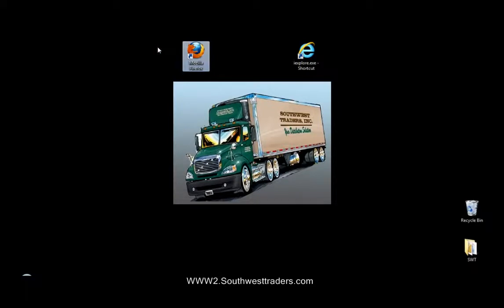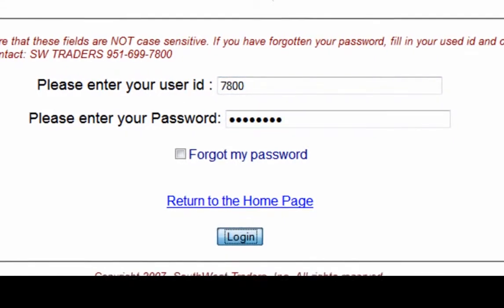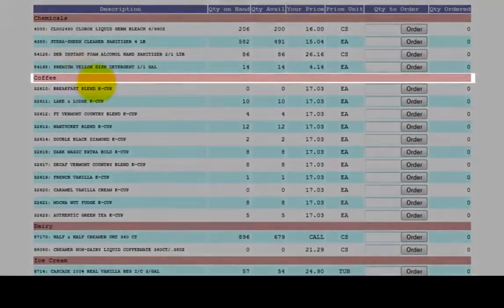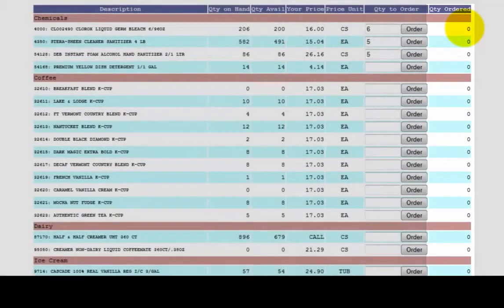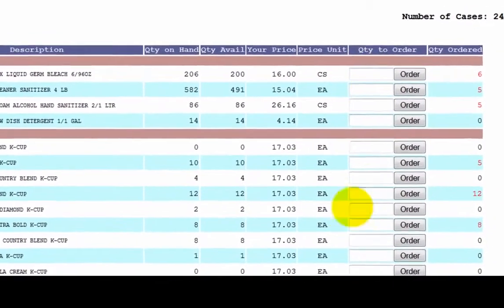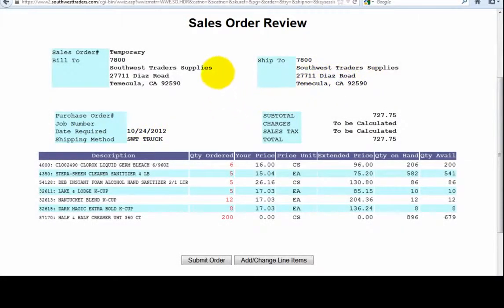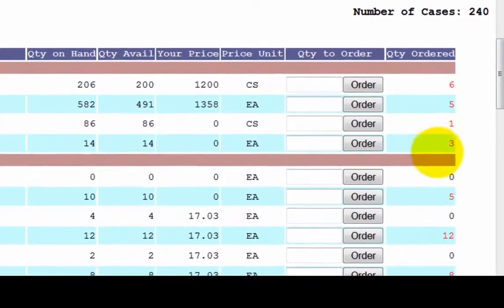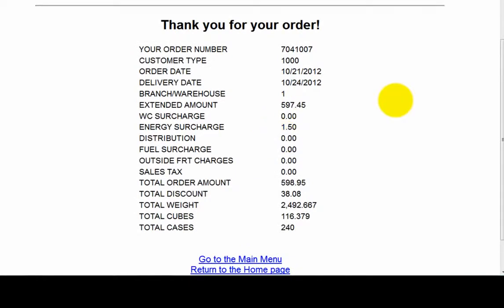SWT Online Ordering Tutorial Part 1 Place An Order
This is a very detailed explanation of how to place an online order using Southwest Traders online ordering tool.